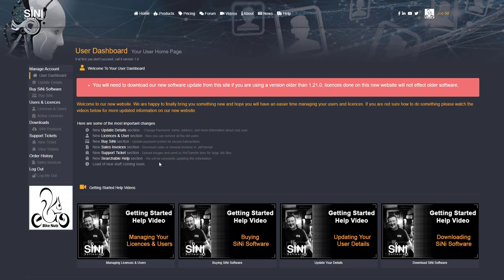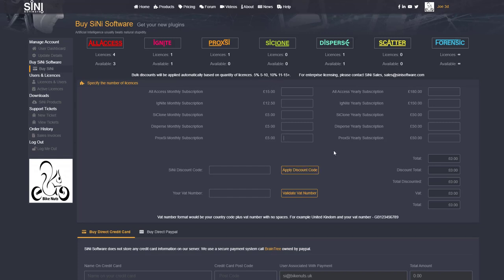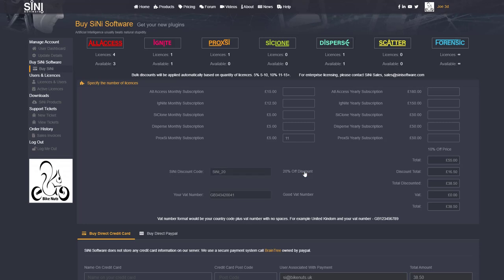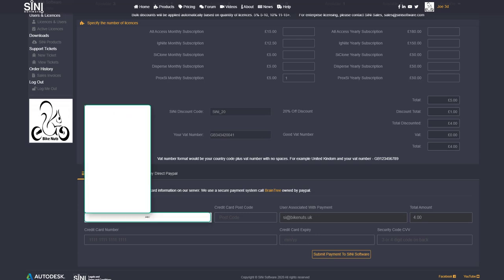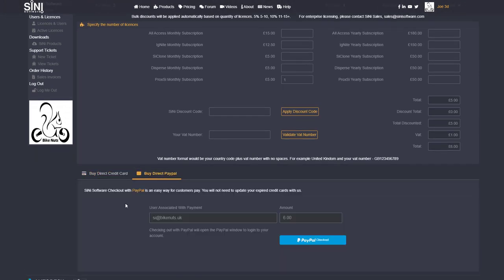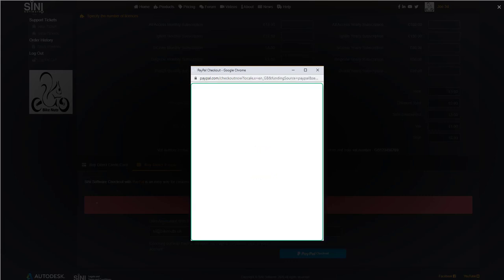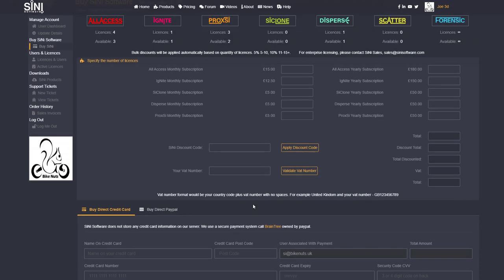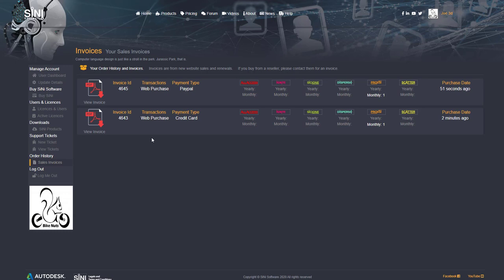How to purchase SiNi Software plugins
To purchase SiNi plugins you must log in to your User Dashboard on the website.

To purchase, log into your account, navigate to the left side menu Buy SiNi Software/Buy SiNi page.
Select the product, quantity, and subscription period (monthly or annual).

If you have a discount voucher, from SiNi yearly promotions, enter this and it will automatically be deducted.

You then fill in your payment details and purchase.
Once confirmed, the licenses are automatically added to your account.

To confirm, navigate to the Users & Licenses /Active Licenses page. The sale should be displayed.
Under the Licenses and Users page, the license should be applied to your user. You can add other users and apply the license to them by, first adding their user email, (they must have a SiNi account), then unchecking the license and applying it to their listed name.